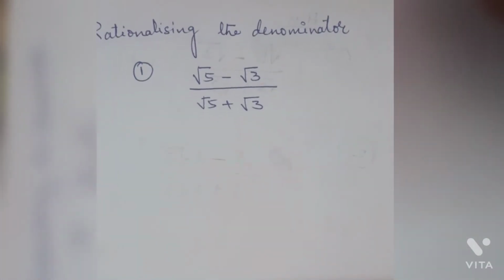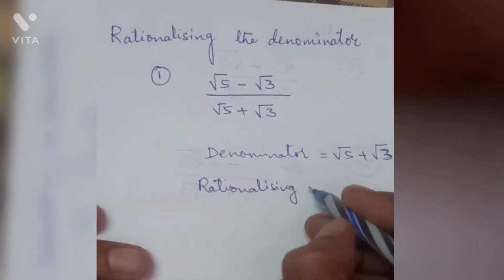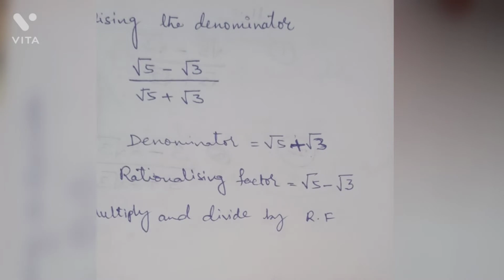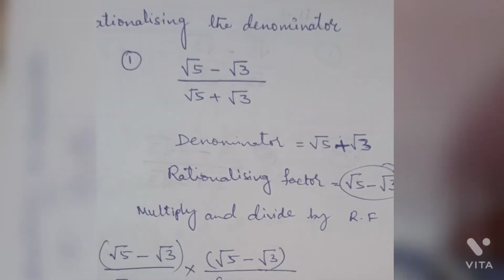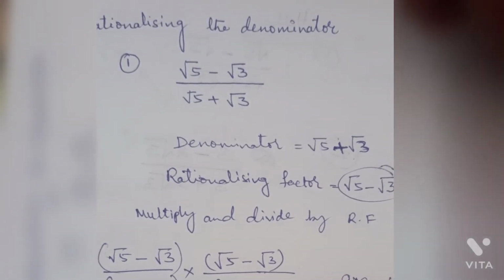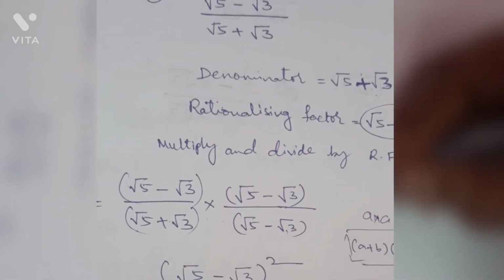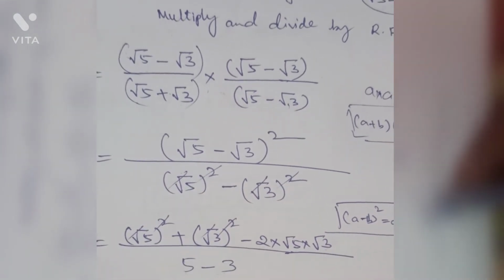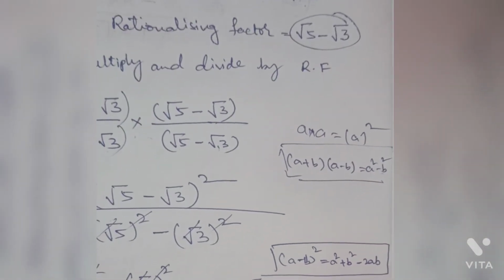Rationalising the denominator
rationalising means converting Irrational number to Rational number